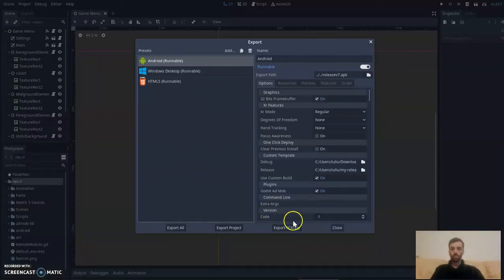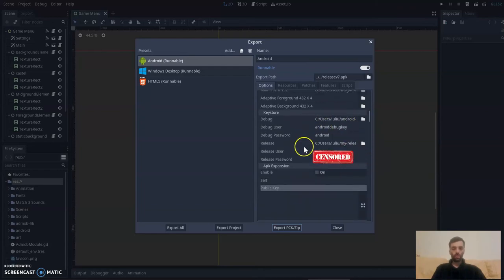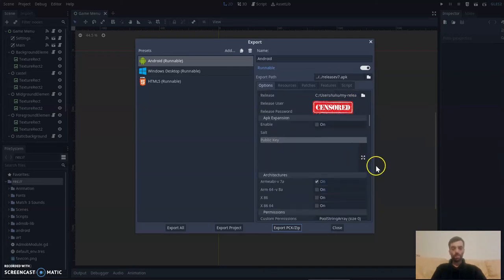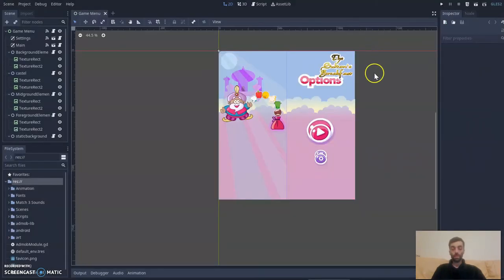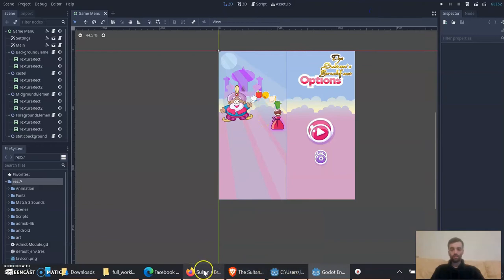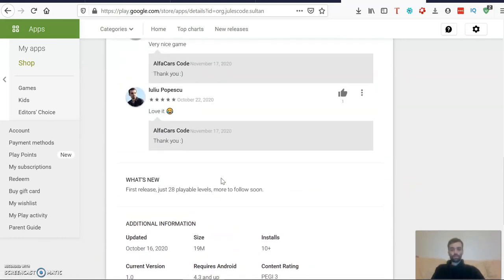How I got my first Godot game on Google Play Store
Making your first game is hard enough, but then you need to be able to distribute it and for me Google Play Store seemed the easy way to go. It took me a while to get things right, but I managed to do it, and learned the process so it will be easier next time.
You can download and install The Sultan's Breakfast on your Android device here from Google Play Store:
Please consider supporting us if you found value in this content:
Share your opinions in the comments below and help us improve.